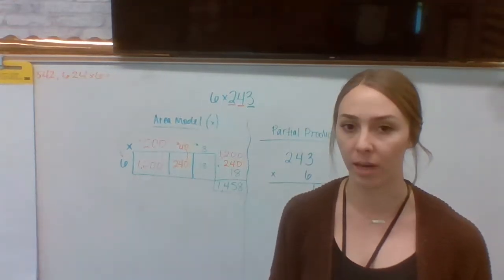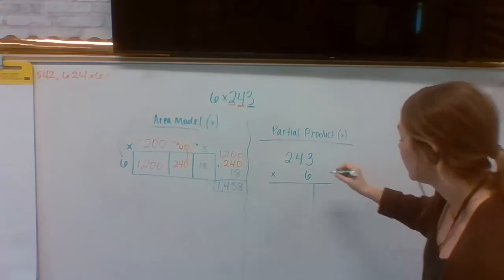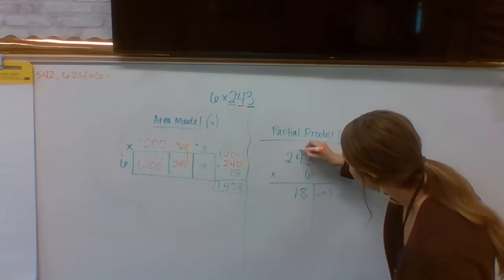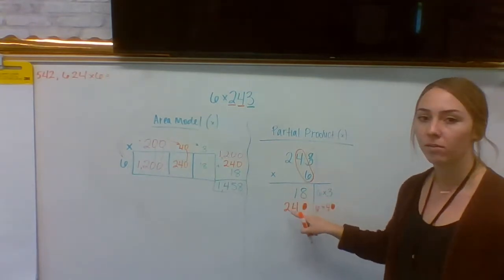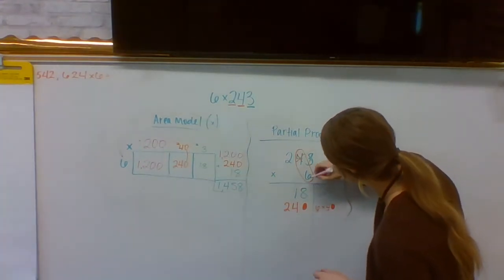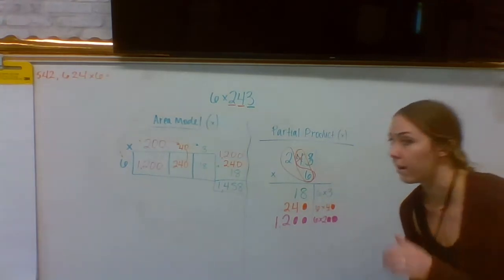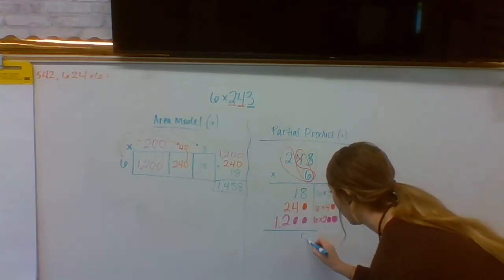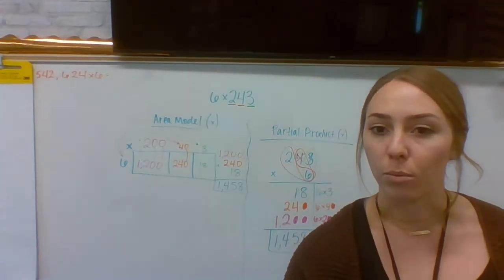1x3 Digit Partial Product